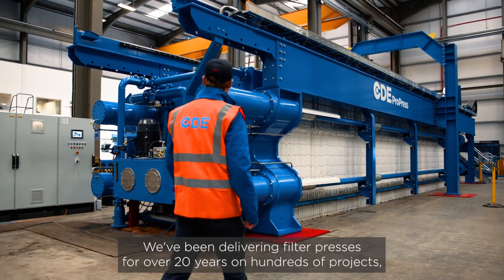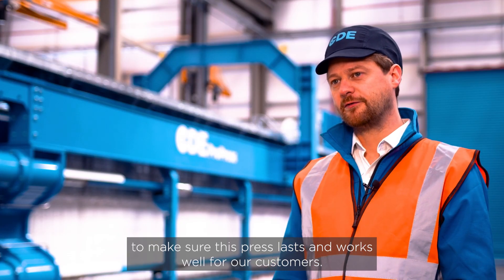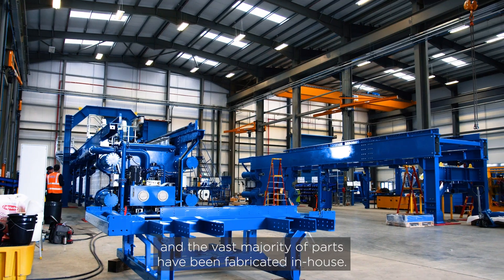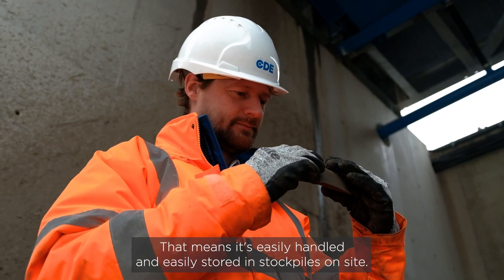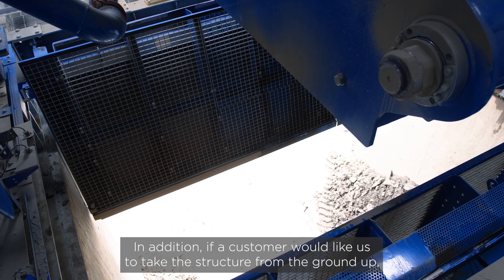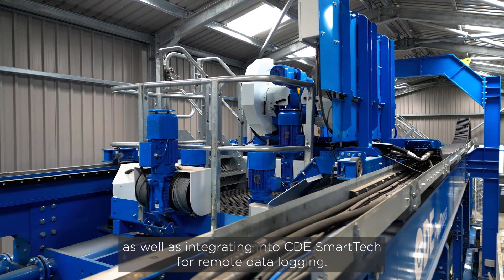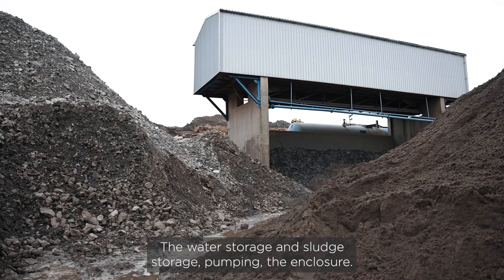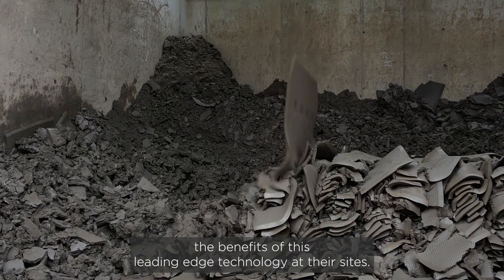CDE ProPress™ Filter Press - Discover the Next Generation of Filter Press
Take a tour of the CDE ProPress™ Filter Press and hear from CDE Principal Design Engineer, Alex Humphrey, and our Chairman and Founder, Tony Convery on some of the key features of the ProPress.

We’ve sold and commissioned more presses, over 30 years, than any other company in the waste recycling industry. With ProPress, we’ve listened to our customers’ challenges, and proven we can deliver, with greater material versatility and processing capacity, alongside reduced costs.